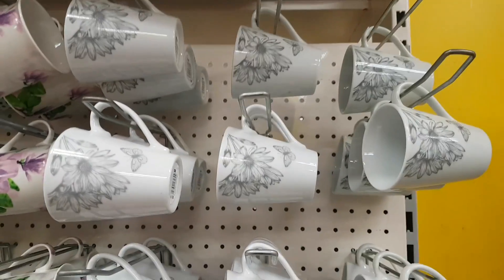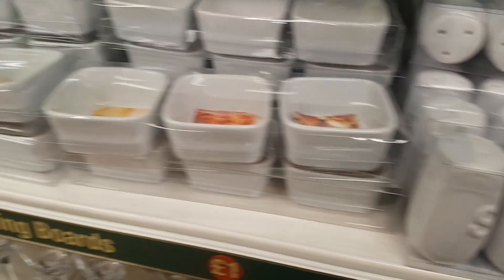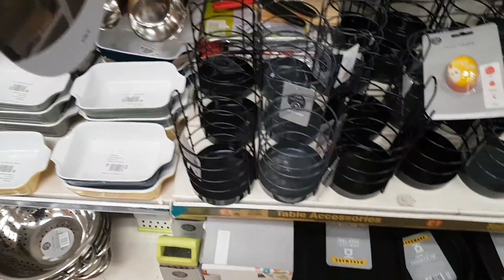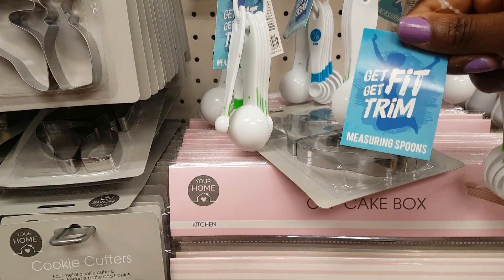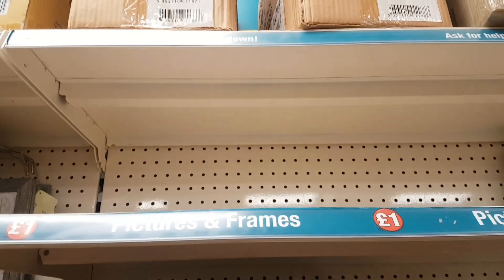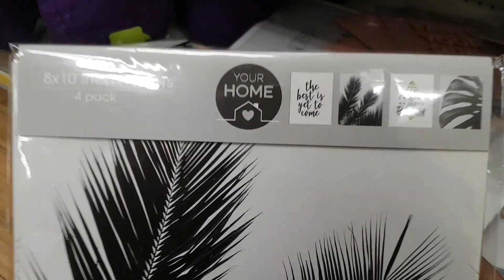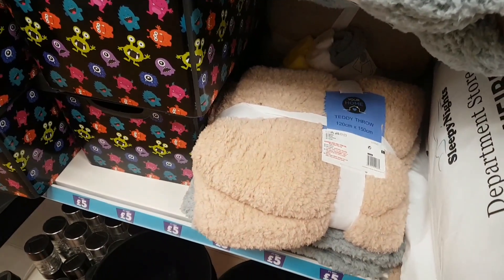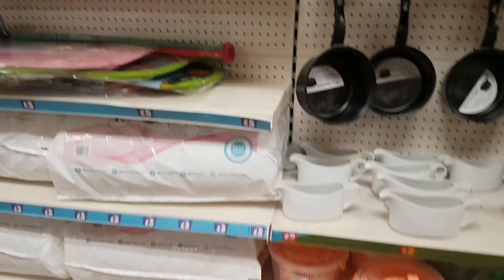Poundland shop with me 2019} New In Homeware!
Hi loves,

So I did a poll and asked which section of my Poundland shop with me that you would like me to focus on, and the vast majority of you voted for New in Homeware, so here it is. I hope you enjoy! Xx